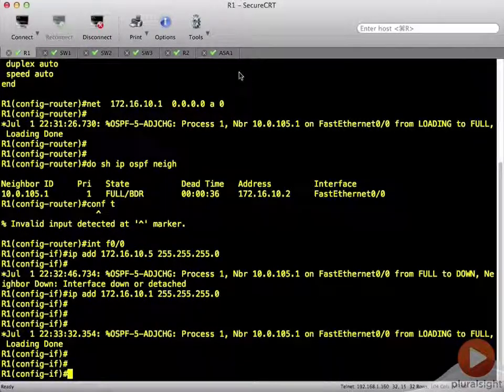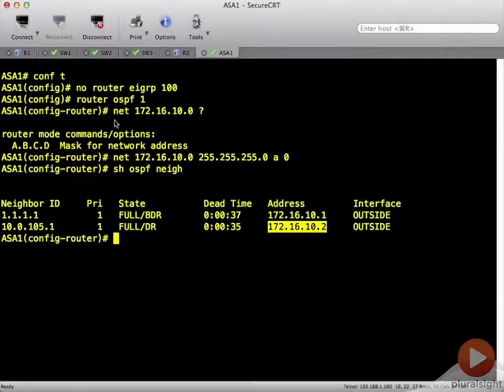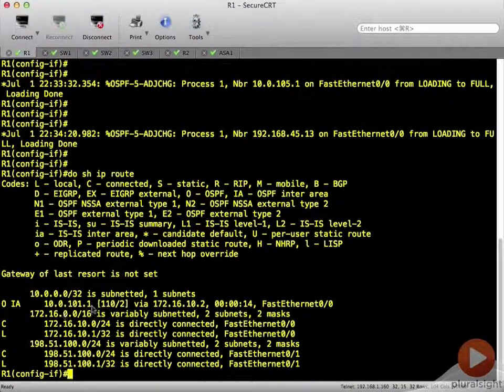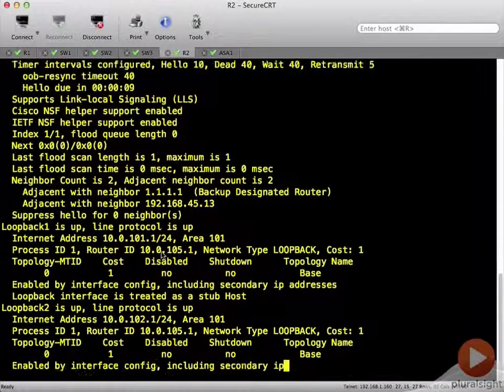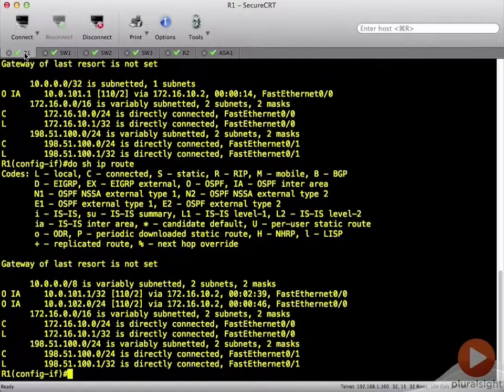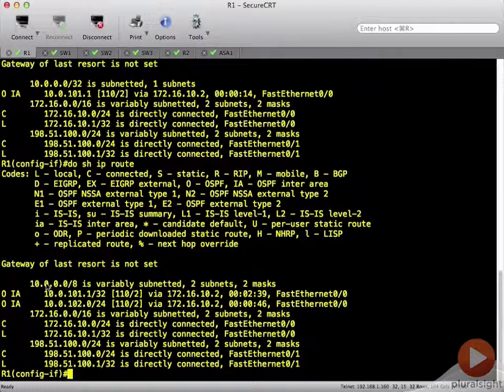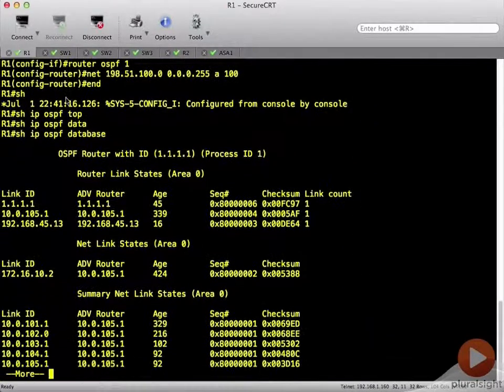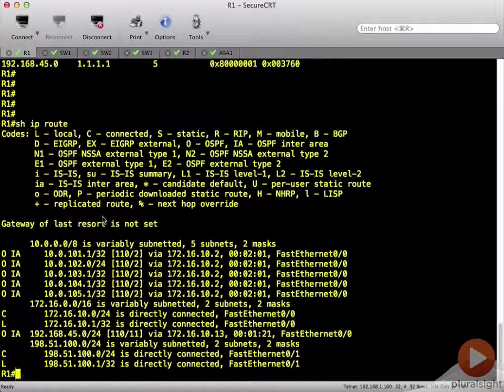OSPF Routing Demo Part 4